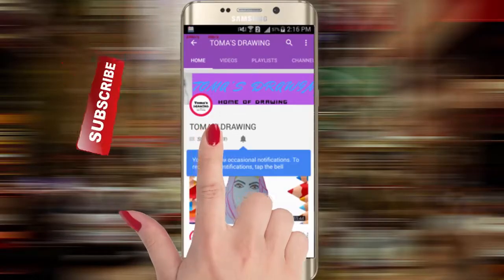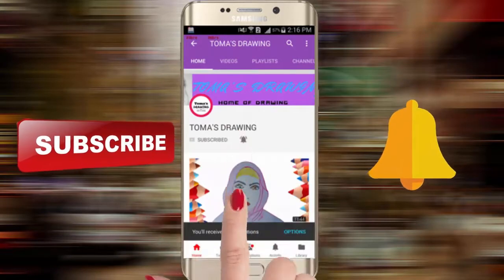How to draw Sunset Scenery for Beginners with Oil Pastel Toma's Drawing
Learn how to draw sunset scenery for beginners with oil Pastel.